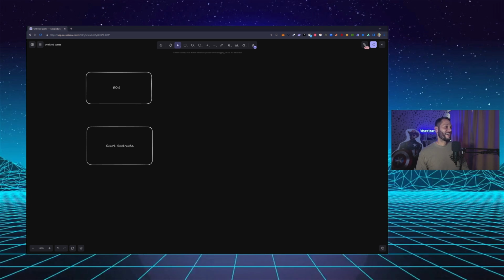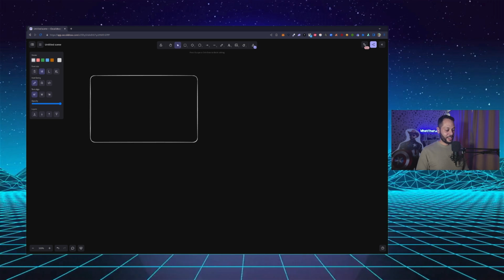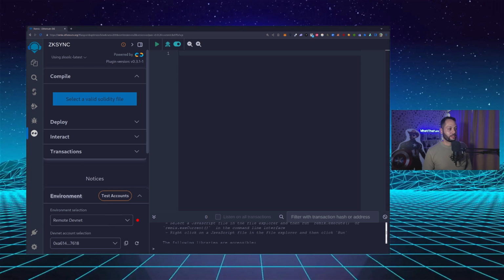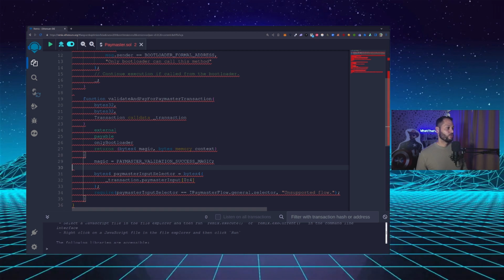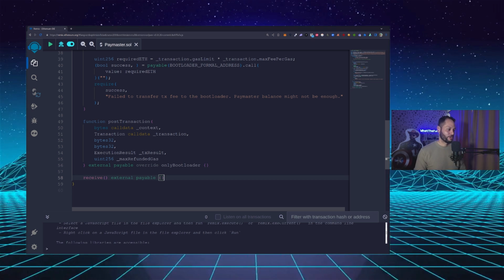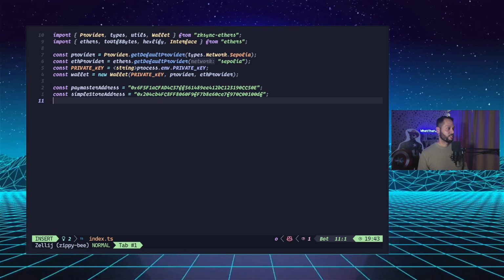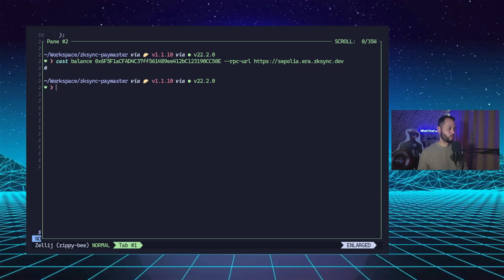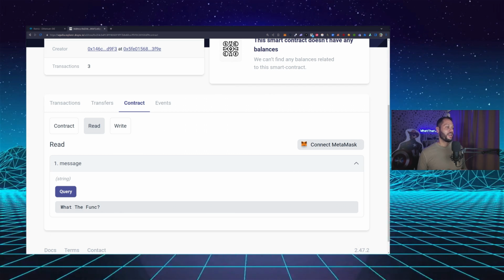Paymaster Sponsored Transactions on ZkSync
In this video I show you how you can send transactions on ZkSync from a wallet that has no ETH to pay for gas, using the magic of "paymasters".